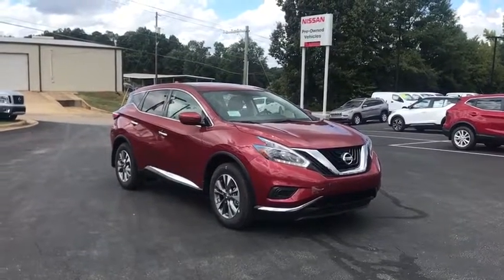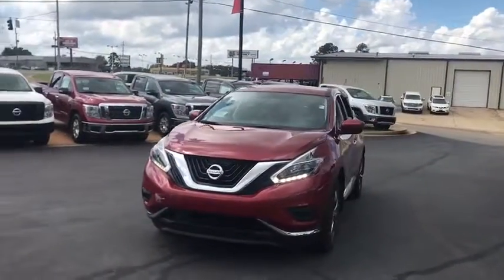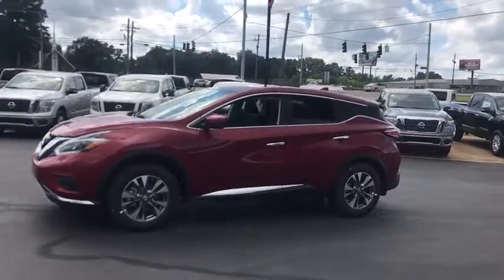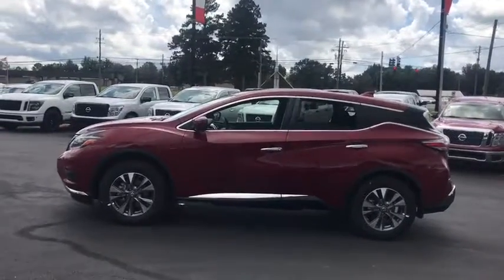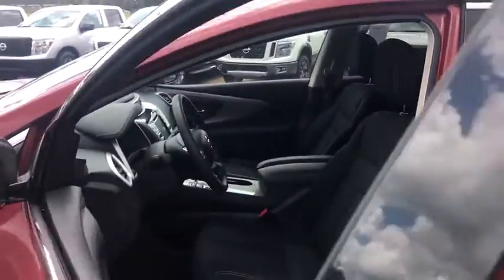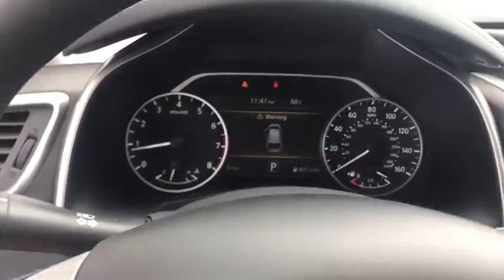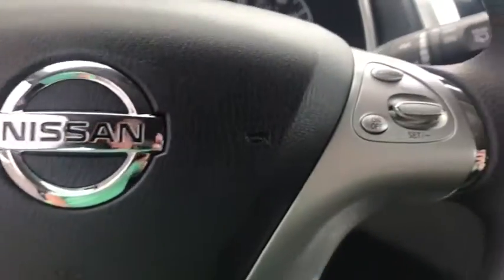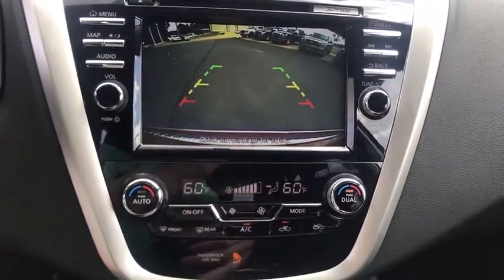2018 Nissan Murano Tuscaloosa AL, Northport AL, Bessemer AL, Birmingham AL, Columbus MS TN6620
2018 Nissan Murano available in Tuscaloosa, Alabama at Townsend Nissan. Servicing the Northport AL, Bessemer AL, Birmingham AL, Columbus MS area.

Townsend Nissan
2620 Skyland Blvd E

*Navigation* *Keyless Entry This 2018 Nissan Murano S is Cayenne Red. This S comes with great features including: Navigation System, Satellite Radio, Multi-Zone Air Conditioning, and Keyless Entry . *Auto Climate Control Buy with confidence knowing Townsend Nissan has been exceeding customer expectations for many years and will always provide customers with a great value!
Window Grid And Roof Mount Diversity Antenna,Siriusxm Traffic Real-Time Traffic Display,Radio: AM/FM/CD/MP3/WMA Audio System -inc: auxiliary audio input jack, SiriusXM satellite radio, NissanConnect w/navigation, Apple CarPlay, Android Auto, 8 color display w/multi-touch control, Nissan voice recognition for navigation and audio, HD Radio, SiriusXM Traffic, SiriusXM Travel Link and rear USB connection port,2 LCD Monitors In The Front,Radio w/Seek-Scan, MP3 Player, Clock, Speed Compensated Volume Control, Steering Wheel Controls and Radio Data System,Lip Spoiler,Tires: 235/65R18 AS,Fixed Rear Window w/Fixed Interval Wiper and Defroster,Body-Colored Rear Bumper w/Black Rub Strip/Fascia Accent and Chrome Bumper Insert,Body-Colored Front Bumper w/Chrome Bumper Insert,Body-Colored Power Side Mirrors w/Manual Folding and Turn Signal Indicator,Steel Spare Wheel,Black Grille w/Chrome Surround,Variable Intermittent Wipers,Composite/Galvanized Steel Panels,LED Brakelights,Compact Spare Tire Mounted Inside Under Cargo,Chrome Door Handles,Front Windshield -inc: Sun Visor Strip,Chrome Side Windows Trim, Black Front Windshield Trim and Black Rear Window Trim,Chrome Bodyside Insert, Black Bodyside Cladding and Black Wheel Well Trim,Wheels: 18 Machined Aluminum-Alloy,Liftgate Rear Cargo Access,Clearcoat Paint,Deep Tinted Glass,Fully Automatic Projector Beam Halogen Daytime Running Headlamps w/Delay-Off,Tailgate/Rear Door Lock Included w/Power Door Locks,Outside Temp Gauge,Driver And Passenger Visor Vanity Mirrors w/Driver And Passenger Illumination, Driver And Passenger Auxiliary Mirror,Trip Computer,Power Rear Windows and Fixed 3rd Row Windows,Remote Keyless Entry w/Integrated Key Transmitter, 2 Door Curb/Courtesy, Illuminated Entry, Illuminated Ignition Switch and Panic Button,Full Carpet Floor Covering,Front Bucket Seats -inc: 6-way manual driver's seat and 4-way manual front passenger's seat,Manual Tilt/Telescoping Steering Column,Day-Night Rearview Mirror,Cargo Area Concealed Storage,Analog Display,Fade-To-Off Interior Lighting,Front Seats w/Cloth Back Material and Manual Driver Lumbar,Full Cloth Headliner,FOB Controls -inc: Windows,Valet Function,Power 1st Row Windows w/Driver And Passenger 1-Touch Up/Down,Cloth Door Trim Insert,Instrument Panel Bin, Driver / Passenger And Rear Door Bins,HVAC -inc: Underseat Ducts and Console Ducts,Power Door Locks w/Autolock Feature,Illuminated Locking Glove Box,60-40 Folding Split-Bench Front Facing Manual Reclining Fold Forward Seatback Rear Seat,Integrated Navigation System w/Voice Activation,Front And Rear Map Lights,Manual Anti-Whiplash Adjustable Front Head Restraints and Manual Adjustable Rear Head Restraints,Engine Immobilizer,Full Floor Console w/Covered Storage, Mini Overhead Console w/Storage and 3 12V DC Power Outlets,-Way Driver Seat -inc: Manual Lumbar Support,Urethane Gear Shift Knob,Smart Device Integration,-Way Passenger Seat,Driver Foot Rest,Delayed Accessory Power,Proximity Key For Doors And Push Button Start,Cloth Seat Trim,Carpet Floor Trim,Interior Trim -inc: Metal-Look/Piano Black Instrument Panel Insert, Metal-Look Door Panel Insert, Metal-Look Console Insert and Chrome/Metal-Look Interior Accents,Perimeter Alarm,Air Filtration,Dual Zone Front Automatic Air Conditioning,3 12V DC Power Outlets,2 Seatback Storage Pockets,Gauges -inc: Speedometer, Odometer, Engine Coolant Temp, Tachometer, Trip Odometer and Trip Computer,Cruise Control w/Steering Wheel Controls,Remote Releases -Inc: Power Fuel,Rear Cupholder,Front Cupholder,Cargo Space Lights,Front Center Armrest w/Storage and Rear Center Armrest w/Storage,Systems Monitor,Quasi-Dual Stainless Steel Exhaust w/Chrome Tailpipe Finisher,4.667 Axle Ratio,4-Wheel Disc Brakes w/4-Wheel ABS, Front And Rear Vented Discs, Brake Assist and Hill Hold Control,Front-Wheel Drive,Front And Rear Anti-Roll Bars,Gas-Pressurized Shock Absorbers,Multi-Link Rear Suspension w/Coil Springs,63-Amp/Hr Maintenance-Free Battery w/Run Down Protection,Transmission w/Oil Cooler,19 Gal. Fuel Tank,Engine: 3.5L DOHC 24-Valve V6,Brake Actuated Limited Slip Differential,Transmissio